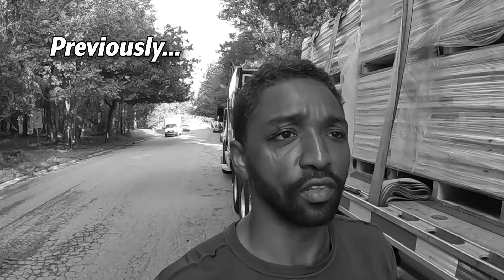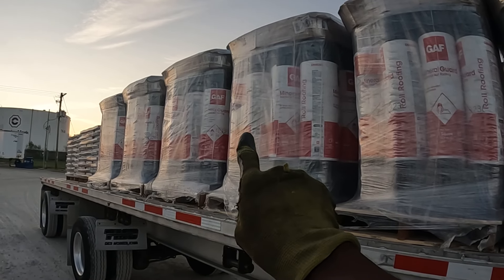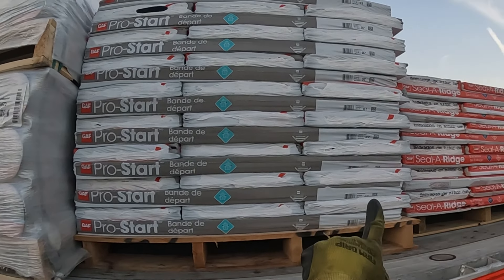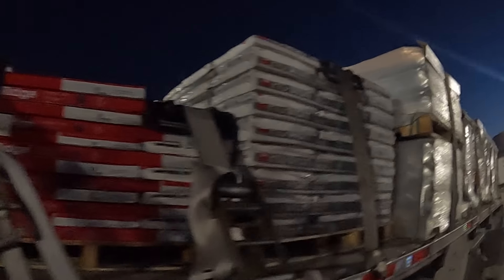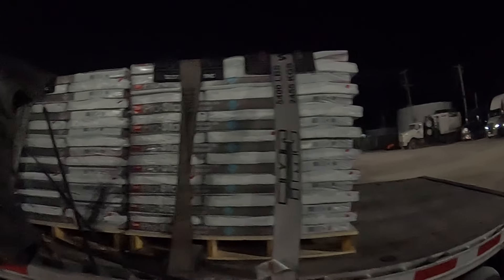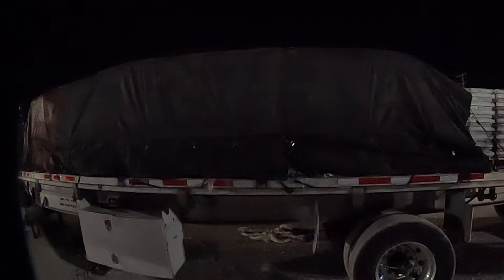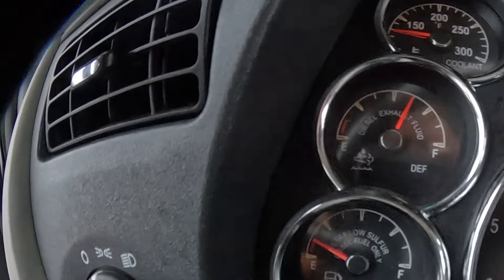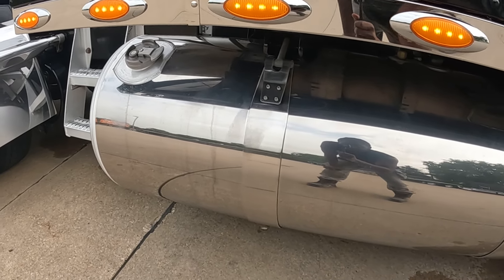TMC Breakdown Part 6: Let's put an end to this madness... 😮‍💨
If you are interested in working for TMC and would like my referral, please text or email BEFORE applying. | (mailto: )

Also, check the Mytee link below for other useful load securement items.